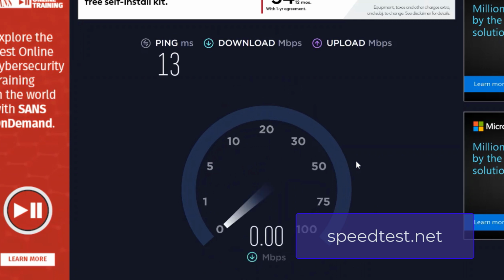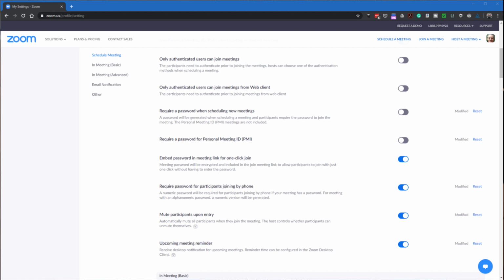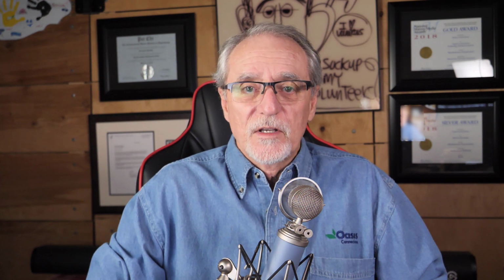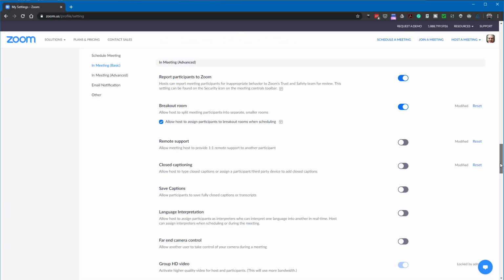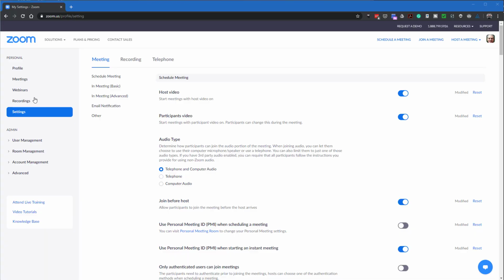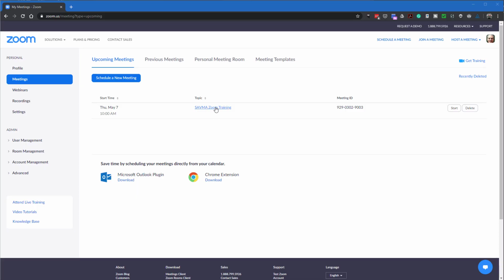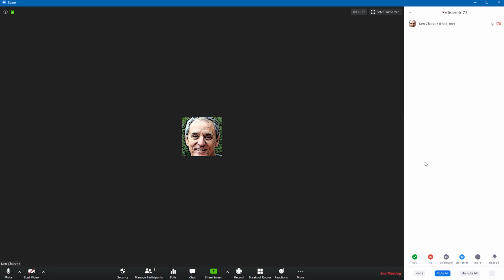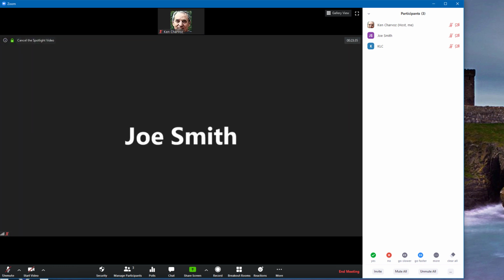Zoom tutorial: Setting up for Oasis classes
This video explores some of the options you have when setting up a class or meeting. Some settings encourage sharing and interaction, others are useful for preventing participants from accidentally disrupting a meeting with audio or screen sharing.